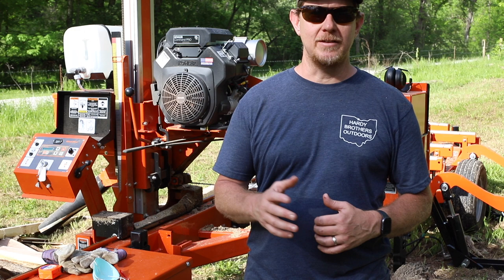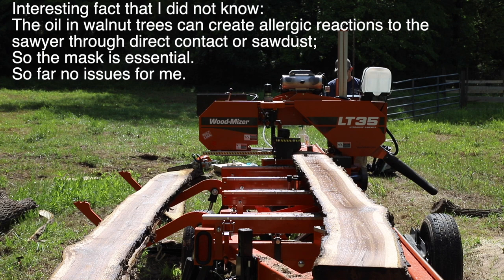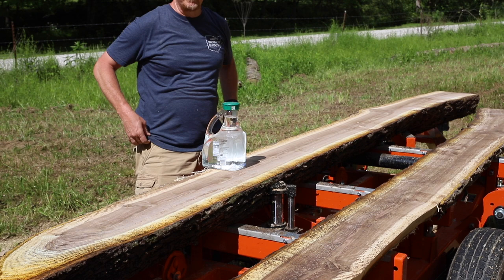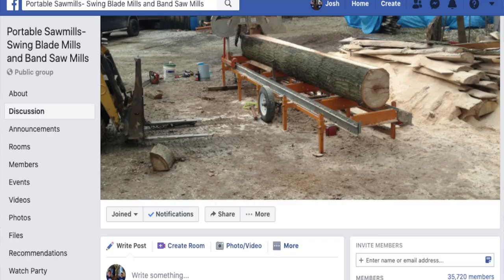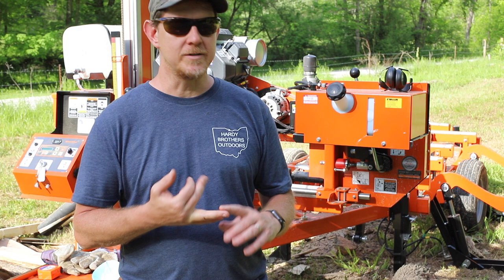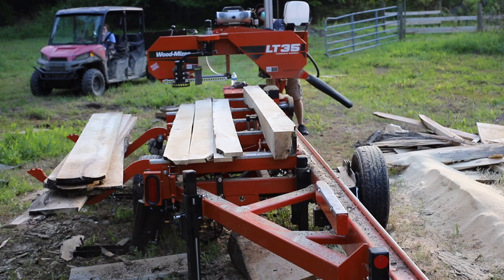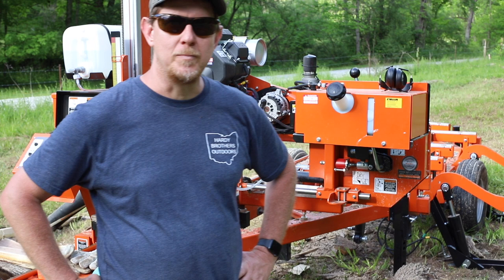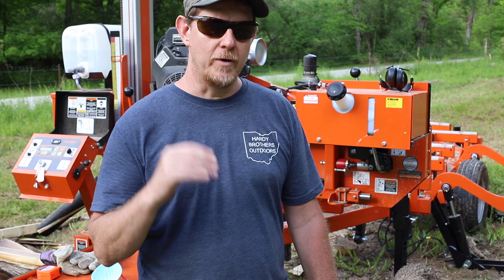Why I Bought the Wood-Mizer LT35 Hydraulic Portable Sawmill and Not the Norwood HD36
Watch This Before Buying a Sawmill. Should I buy a Woodmizer?  I review why I chose to buy a Wood-Mizer and the WoodMizer LT35 (LT35HDG25) for my portable sawmill needs vs buying the Norwood HD36 or a mill from Hud-Son.

I talk about the importance of the buying experience and what my experience was with Wood-Mizer, Norwood, and Hudson.  This is not a competitive review of the technical aspects but the considerations that went into which brand and why and also how my decision evolved over buying full hydraulic capabilities now versus buying into an upgrade approach as offered with the Norwood HD36. In terms of a full WoodMizer LT35 review, I am extremely happy with the product and will do an in depth review in the future.

Join us we go hunting, fishing, trapping, plant foodplots, do habitatmanagement, operate our JohnDeere1025R, JohnDeere2032R, JohnDeere4052R, learn to operate a WoodMizerLT35 sawmill and a Uniforest35M skidding winch, and a variety of other things.